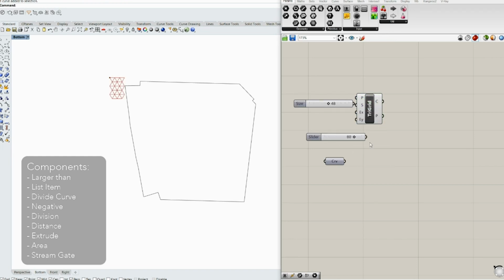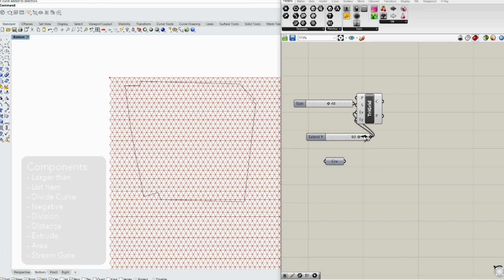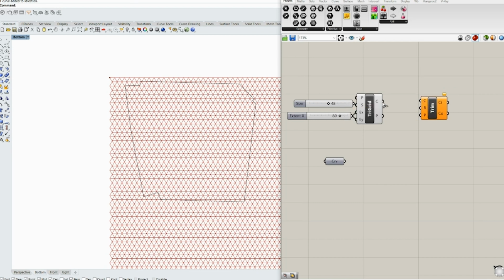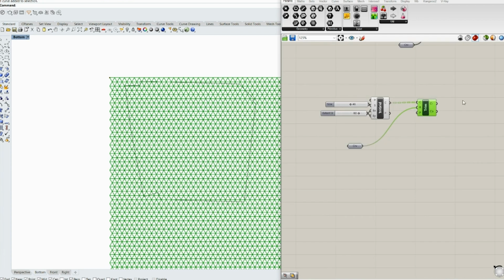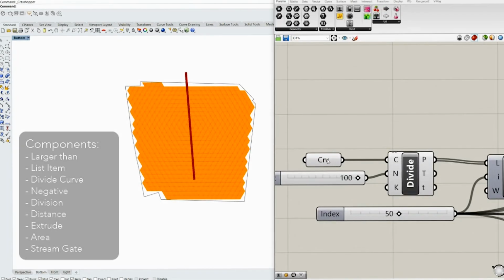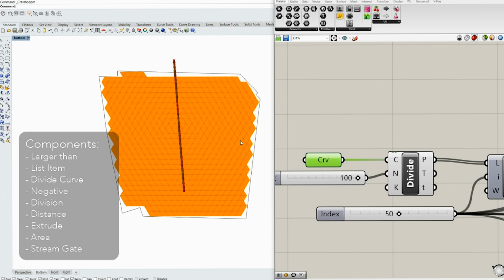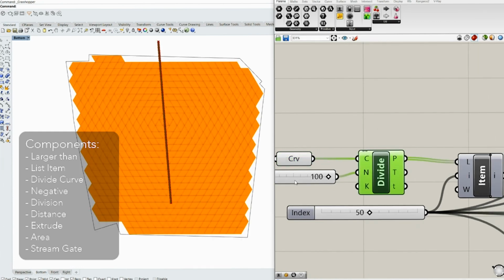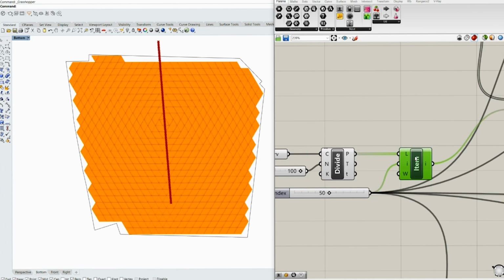Shainah Juras - VCU Approaching